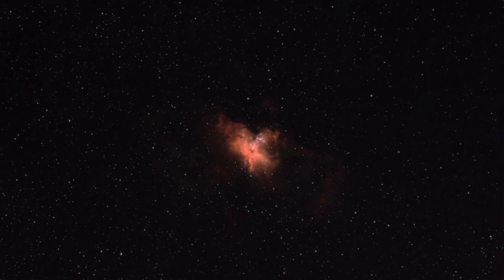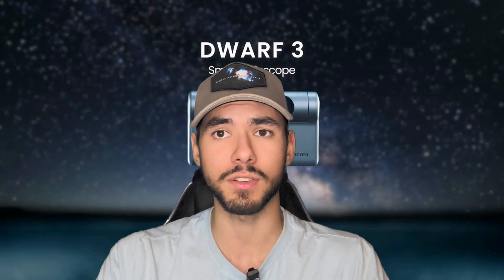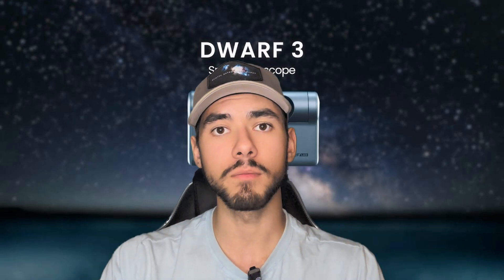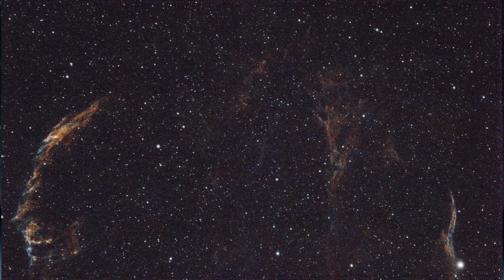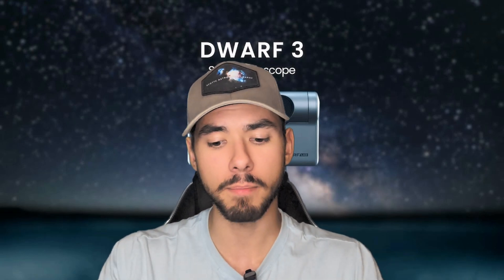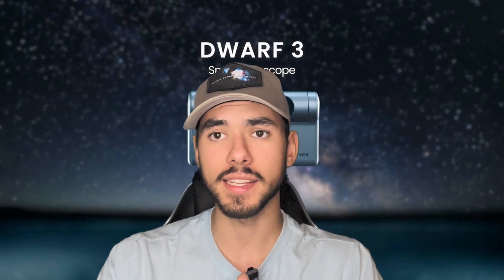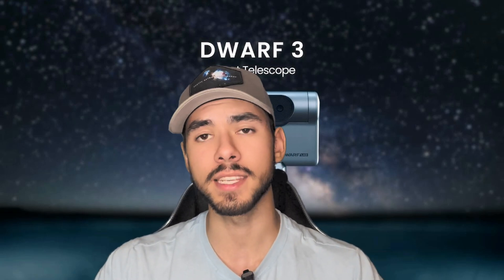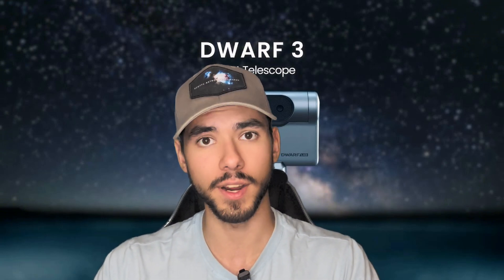Dwarf 3 | First Light REVEALED!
Data found below! Hurry before they take it down!
Dwarflab has finally shown us a preview of some deep sky objects taken with dwarf 3, showing off their new high quality built in filters and cool optics! Notice that there's no hot pixels either! Only some noise which is to be expected from a 30 minute long exposure.